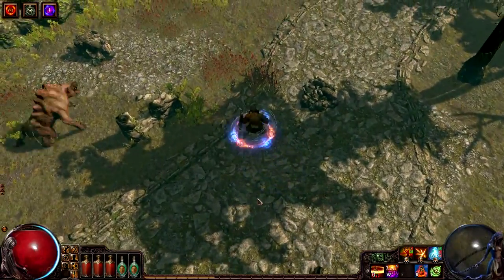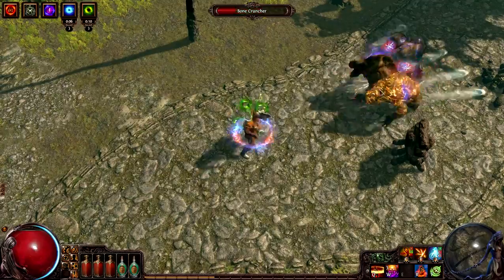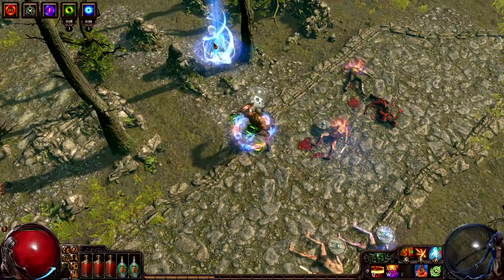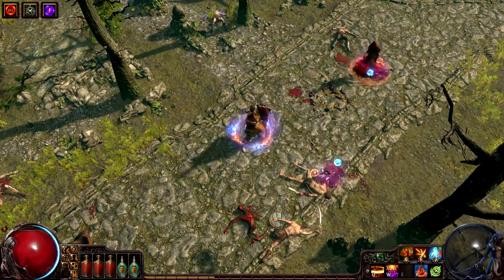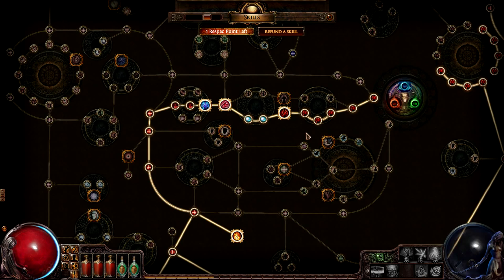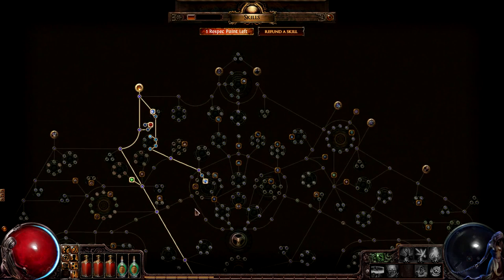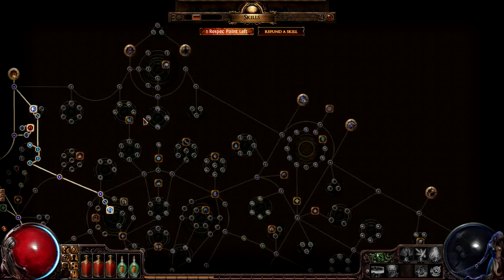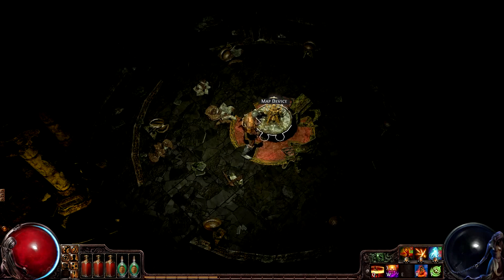Path of Exile - Build of the Week #8 Trailer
Developer: Grinding Gear Games
Publisher: Grinding Gear Games
Platform: PC
Release Date: TBA